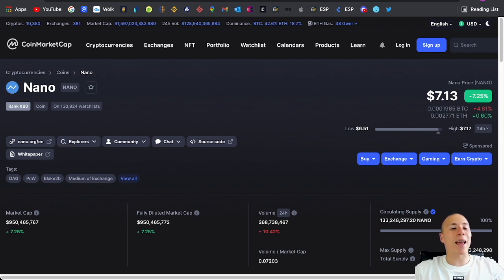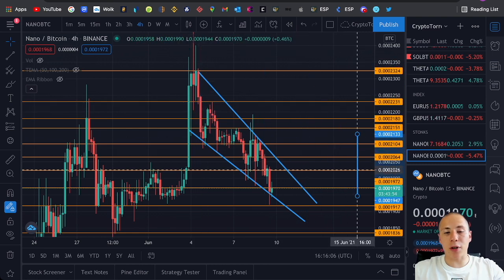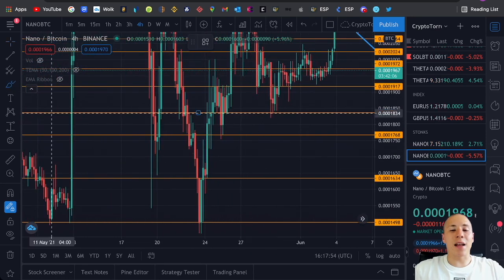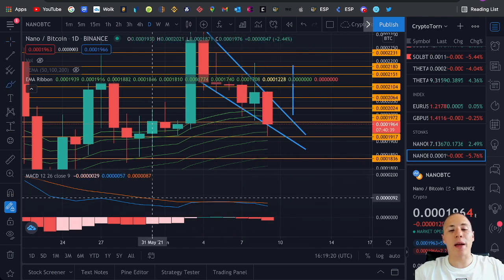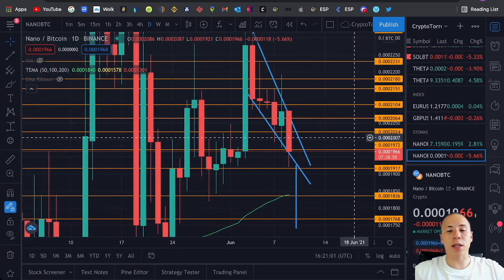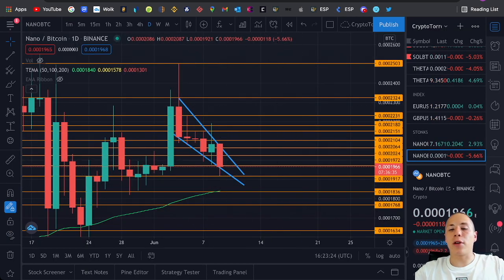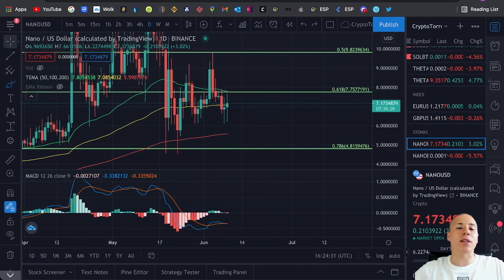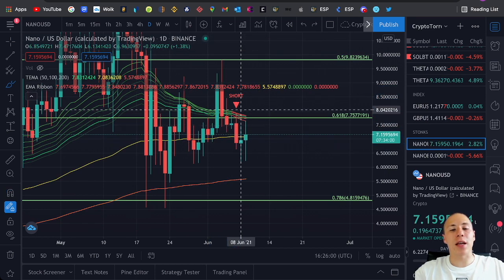NANO | MAJOR MOVE INEVITABLE {NANO ANALYSIS MUST SEE}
During this video I will analyze NANO and what the possible next move is going to be. Also I will take into consideration how the current price action looks like!

⎼⎼⎼⎼⎼⎼⎼⎼⎼⎼⎼⎼ Schedule ⎼⎼⎼⎼⎼⎼⎼⎼⎼⎼⎼⎼
⌸ Monday ⌸
Crypto news video 15:00 UTC +2

⌼ Tuesday ⌼
Crypto video 11:30 UTC +2
Crypto video 14:30 UTC +2
Crypto livestream 16:30 UTC +2

⌻ Thursday ⌻
Crypto livestream 14:00 UTC +2

⍂ Sunday ⍂
Occasionally posting